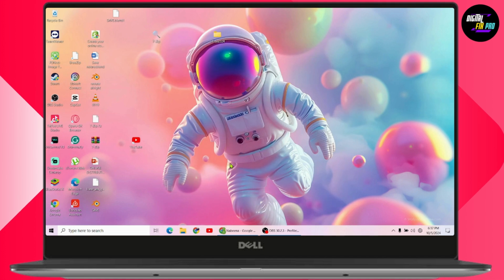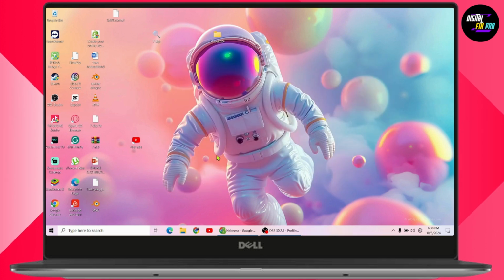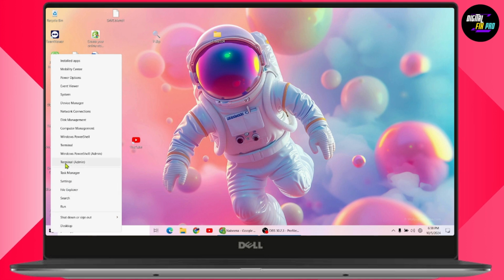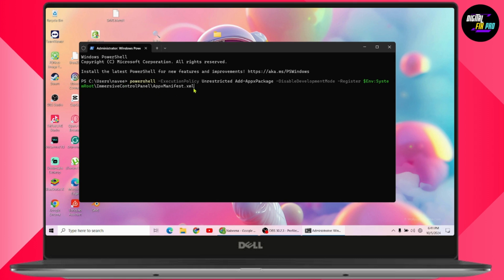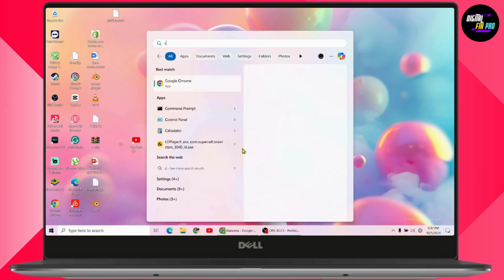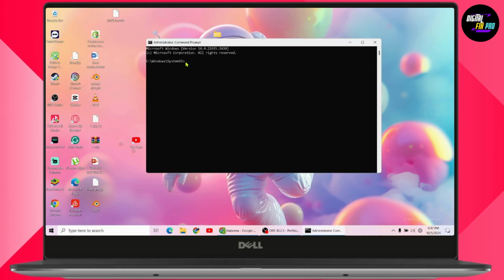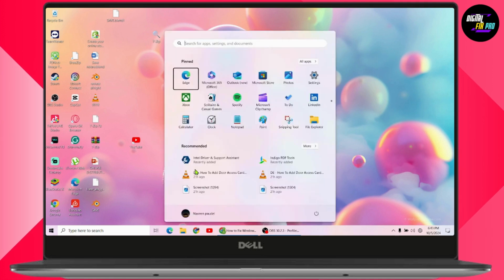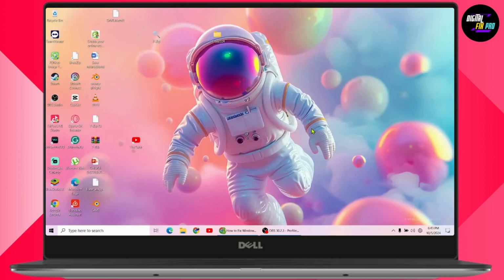How To Fix Windows Settings Won't Open On Windows 10/11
how to fix the settings app not opening in windows 11
settings not opening in windows 10
how to fix windows setting not opening

In this video, we'll show you how to fix the issue of Windows Settings not opening on Windows 10 or 11. If you're unable to access your settings, this tutorial will guide you through the steps to resolve the problem and regain control of your system's configuration.

0:00 - Introduction
0:12 - Restarting Windows Explorer
0:24 - Running the System File Checker (SFC) Tool
0:36 - Performing a Windows Update or Reset
0:48 - Conclusion